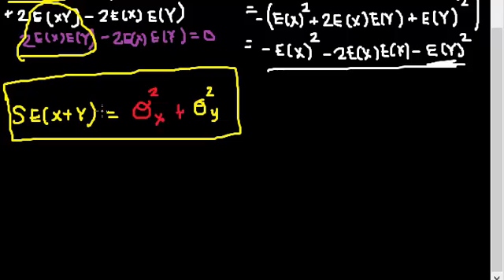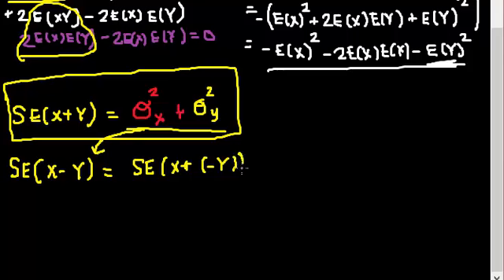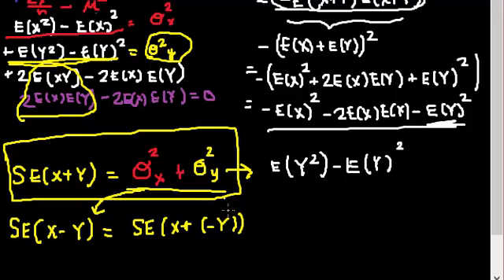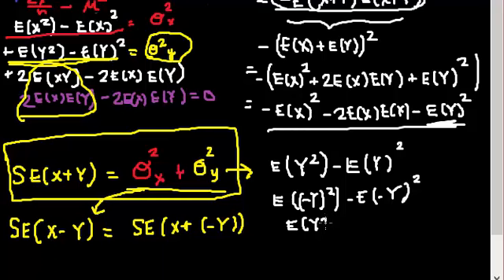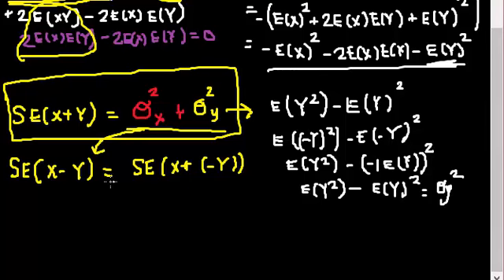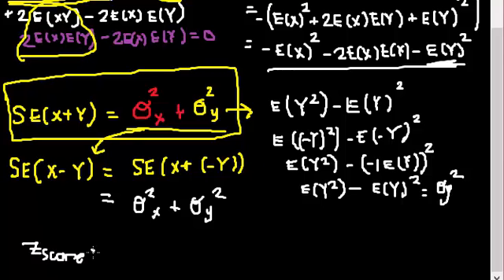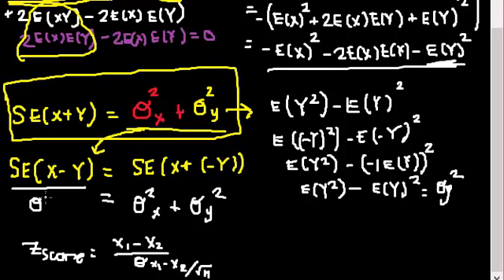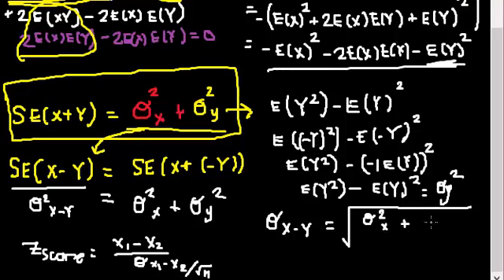differences of two statistic